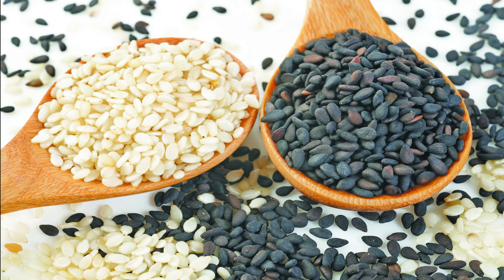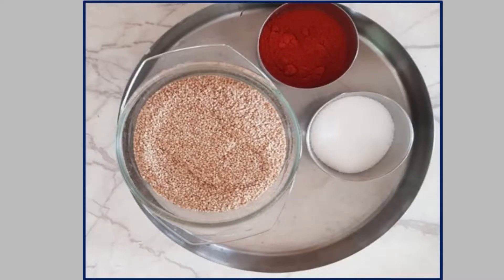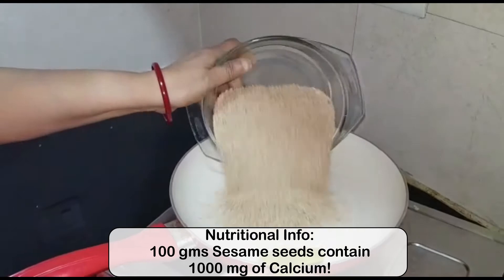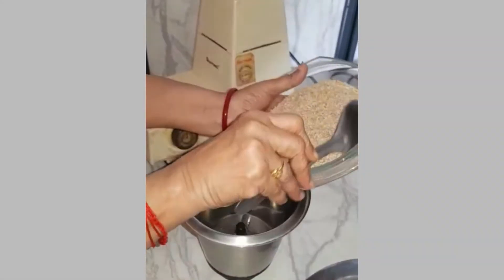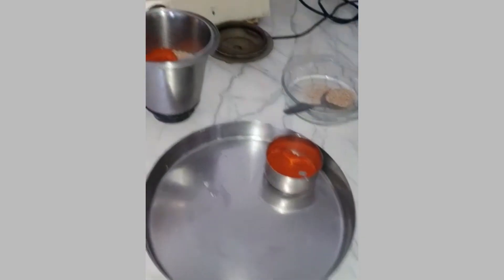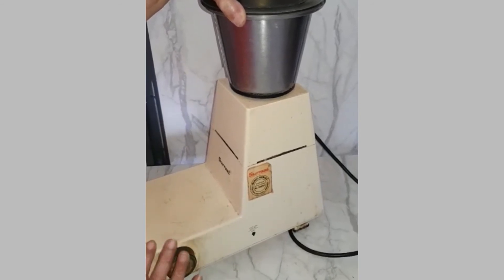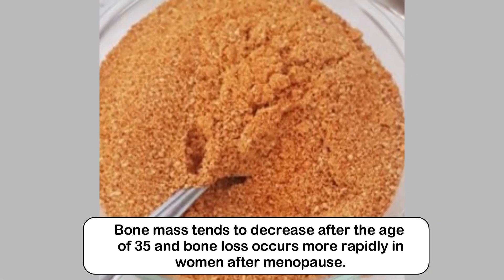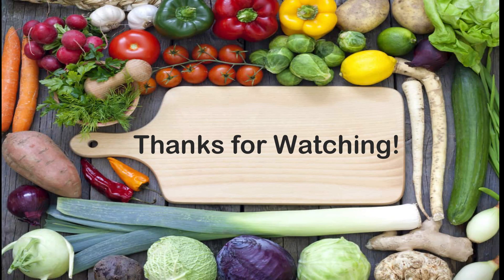Quick Sesame Powder Recipe - A versatile powder high in Calcium for strong and healthy bones!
Sesame seeds are high in Calcium and can help tackle osteoporosis. This powder can be made in less that 5 minutes and can be used everyday for part of the daily calcium requirement. It is tasty, super healthy and can be used in various curries or just enjoy it by itself with rice or roti!